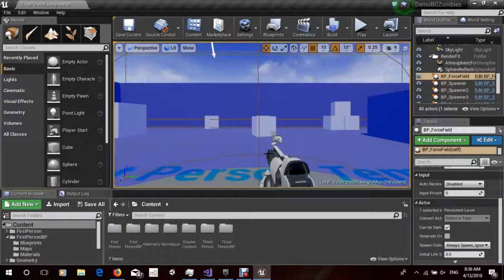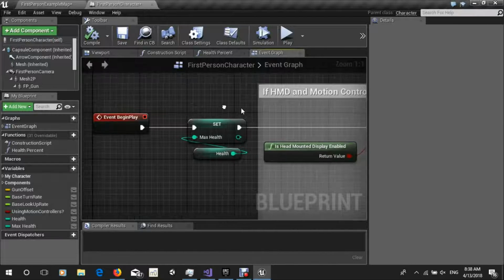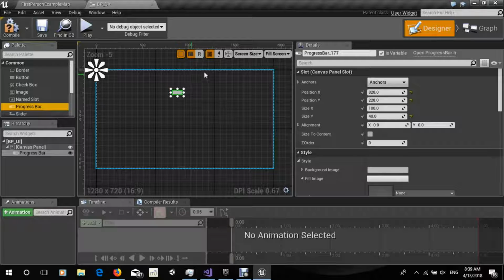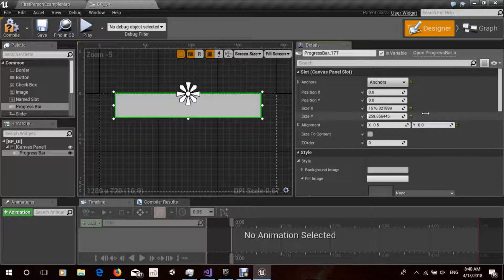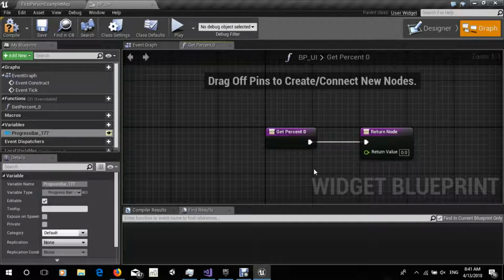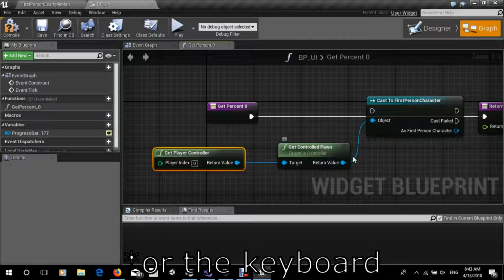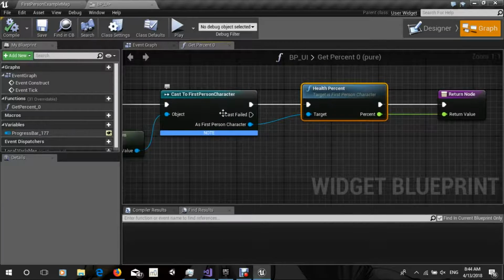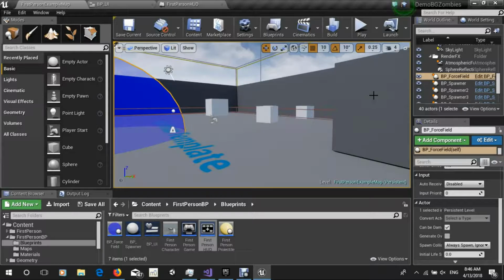Zombies - 011 - Health Bar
- Create health bar
- Create health bar functionality

In this video, we create the health bar. We don't actually add it into the game yet though. It works, you just can't see it yet. That comes later.

Also, I realize I haven't added the "previous video" that I talk about in this video a few times. This one was more pressing. That video will be added soon.